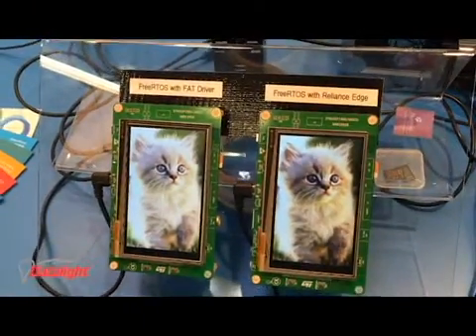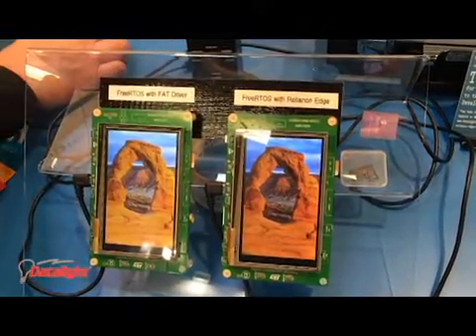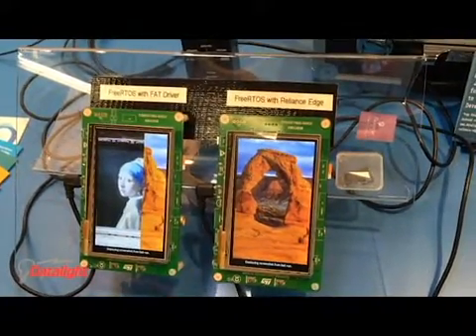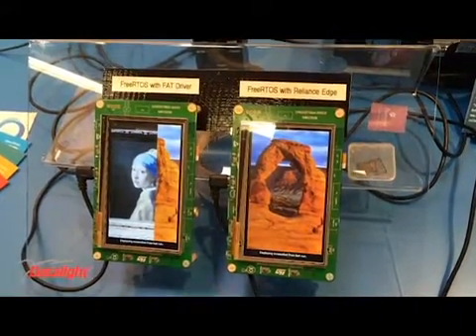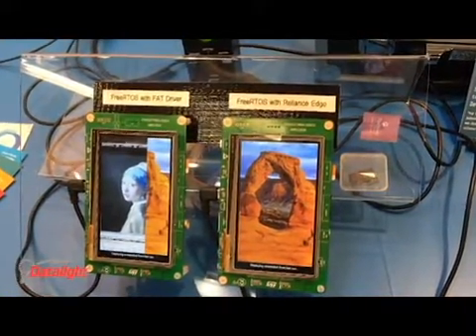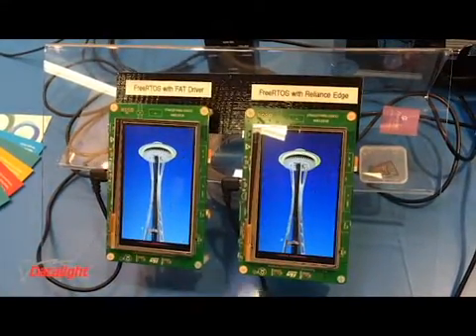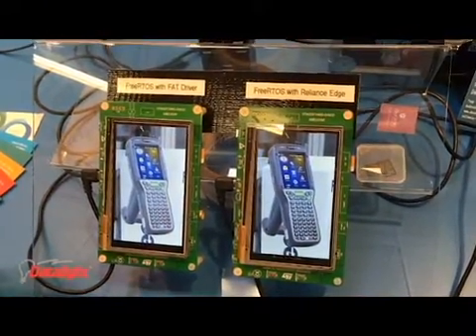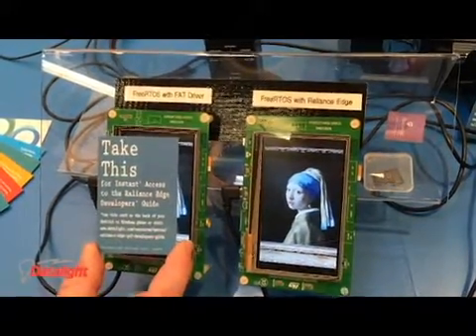Reliance Edge Power Interruption Demo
This demonstration shows how Datalight’s power failsafe file system, Reliance Edge protects critical system and user data from corruption, while the FAT file system does not.